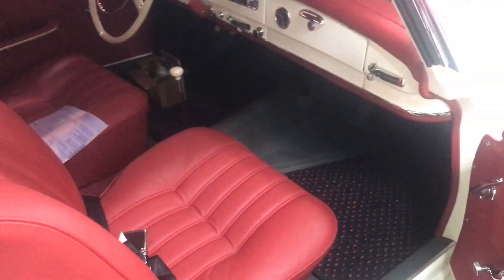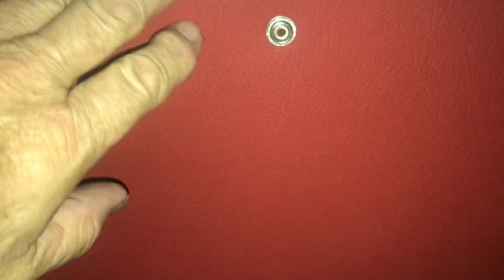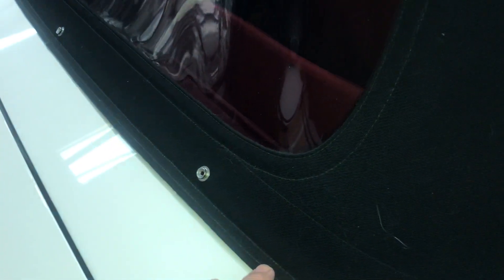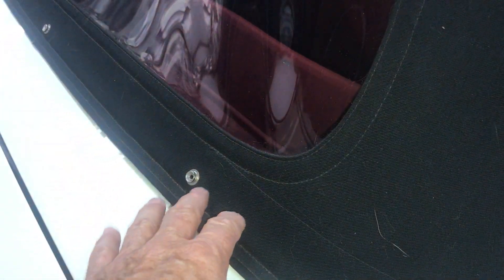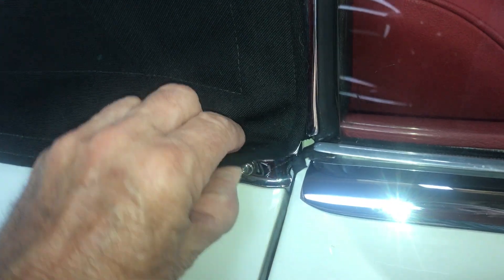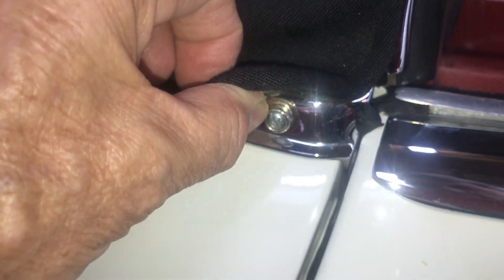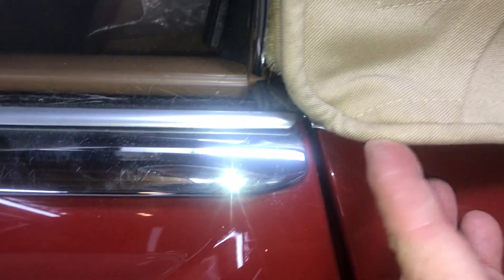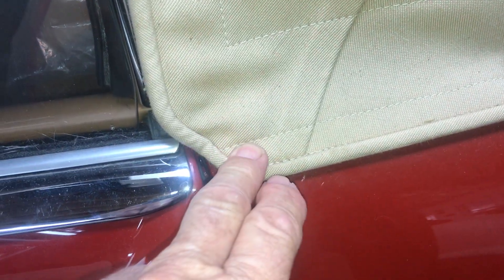190SL Soft Top Boot Snaps